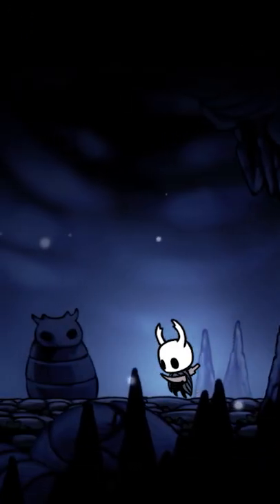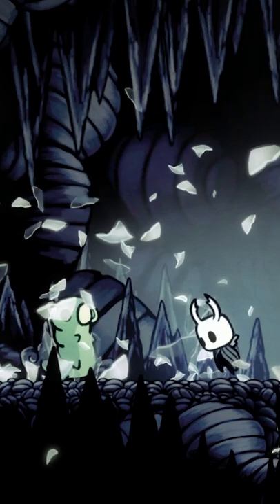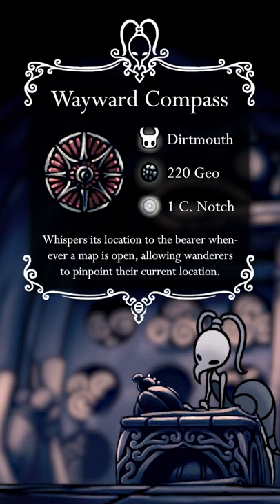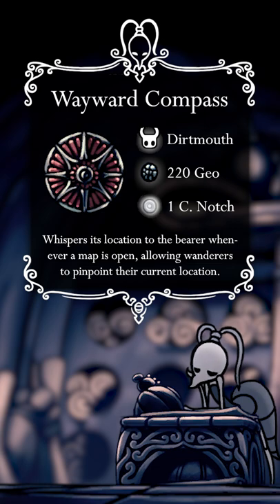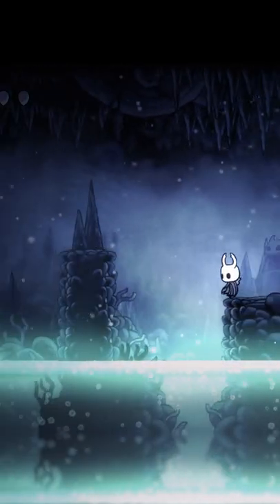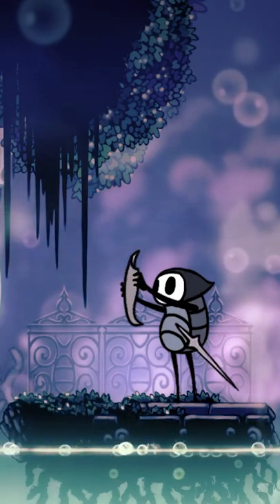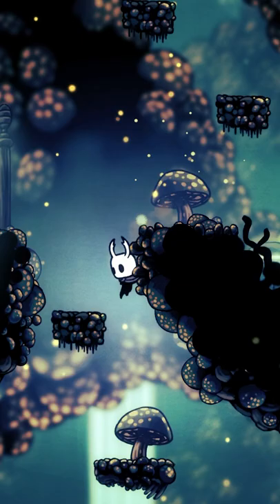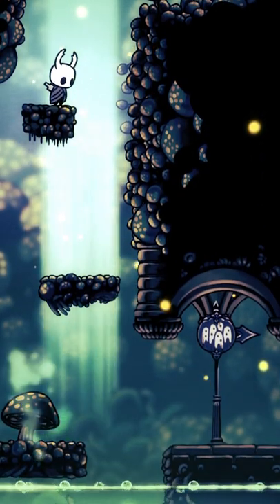Charm Showcase: Wayward Compass | Hollow Knight Lore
Have you ever wanted to know more about the Wayward Compass? I have too, so I decided to showcase exactly that!

VVV Special thanks and credits to media used below VVV

Script/Lore Checkers:
- Dragoler (aka GoldenFlowerFan)

*Hollow Knight OST, composed by Christopher Larkin, you can find his music on his bandcamp